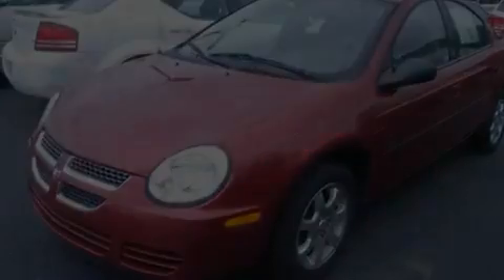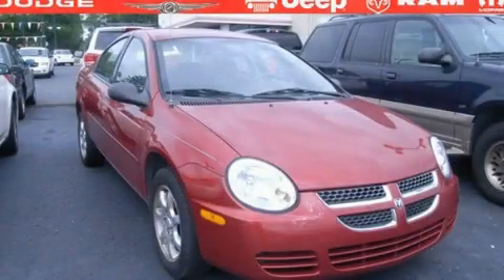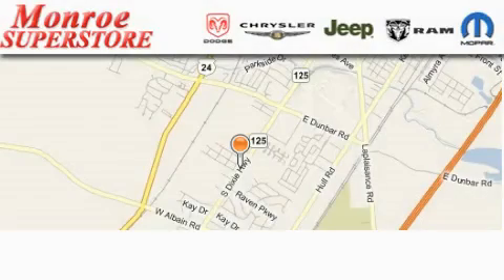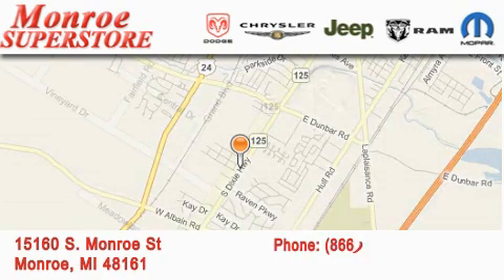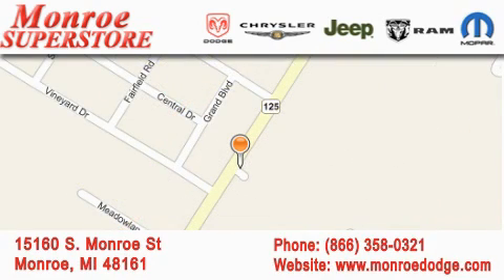Pre-Owned 2005 Dodge Neon Monroe MI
Year: 2005
 Make: Dodge
 Model: Neon
 Engine: 2.0L 4 CYLS
 Trans.: 5-SPEED MANUAL OVERDRIVE
 Exterior: Red
 Miles: 91,935
 Interior: Dark Slate Gray W/cloth Lowback Bucket Seats

 15160 S. Monroe St.

 Preowned 2005 Dodge Neon Monroe MI